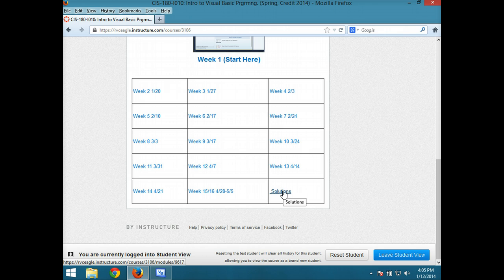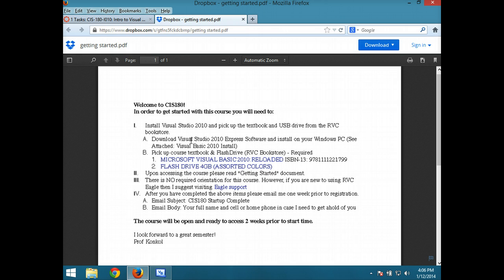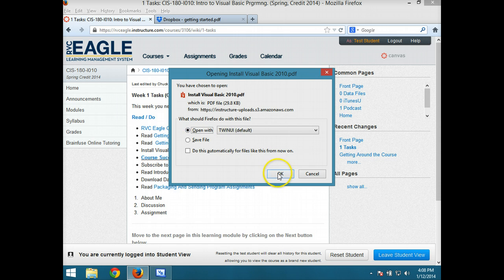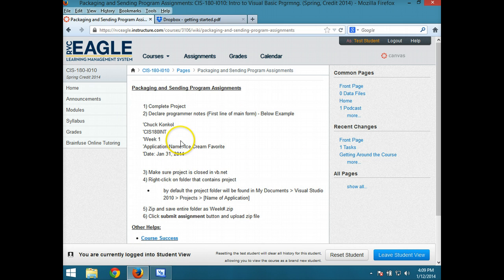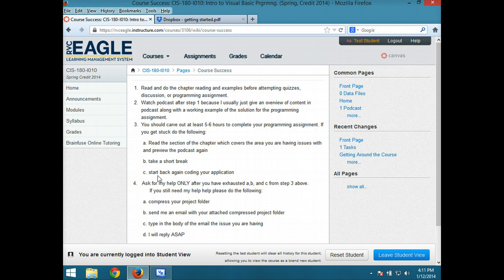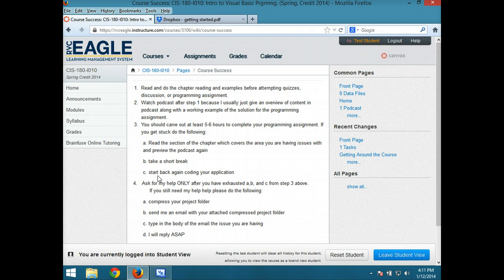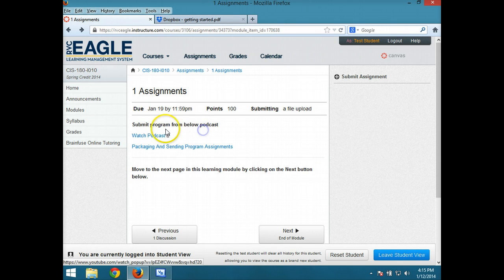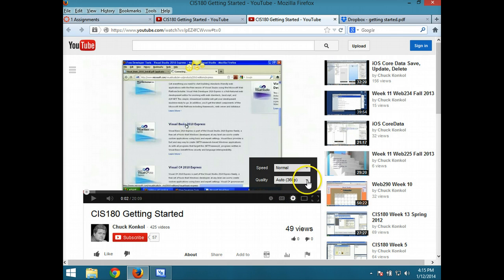CIS180 Week 1 Getting Started